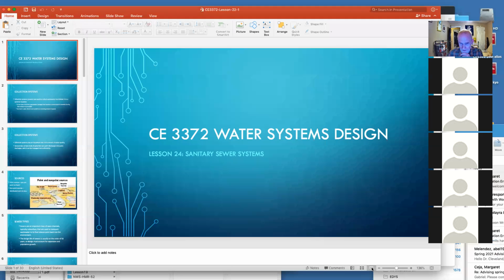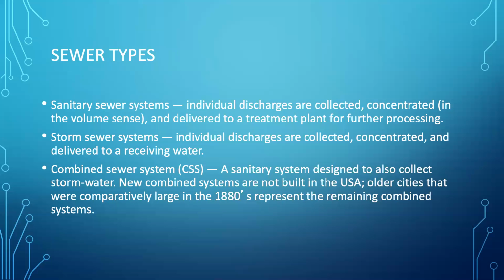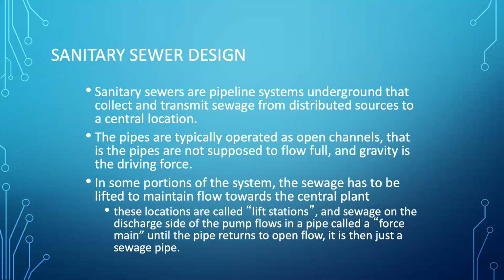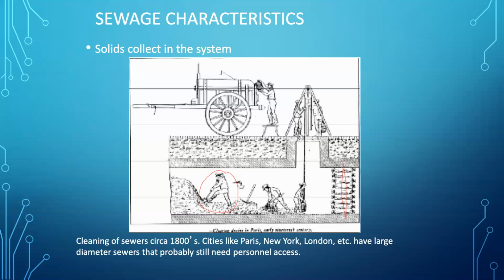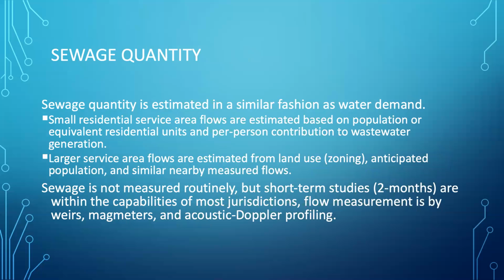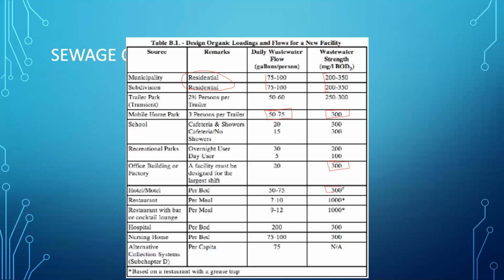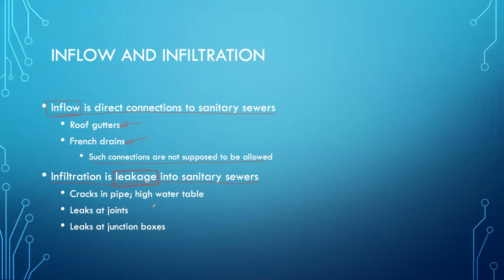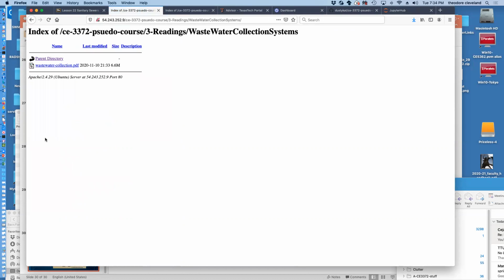ce3372 lesson22 sec001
CE 3372 Lesson 22 Wastewater Collection Systems Sec 001 (evening) Fall 2020